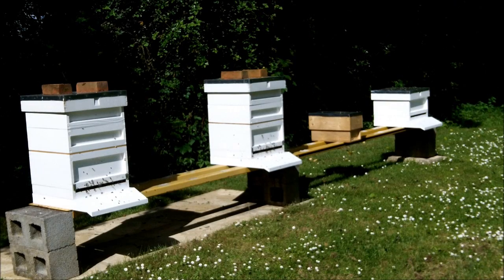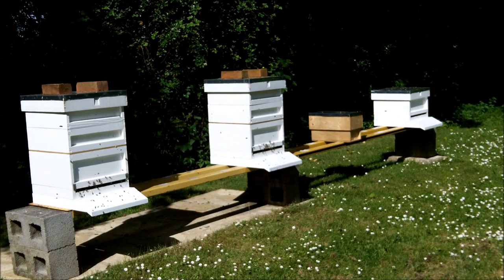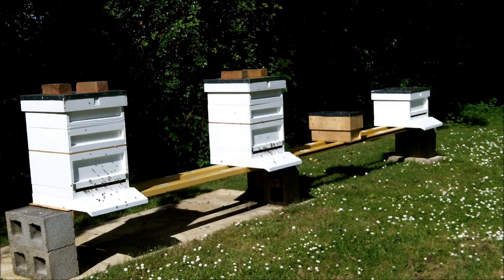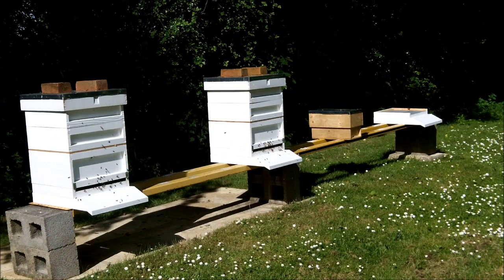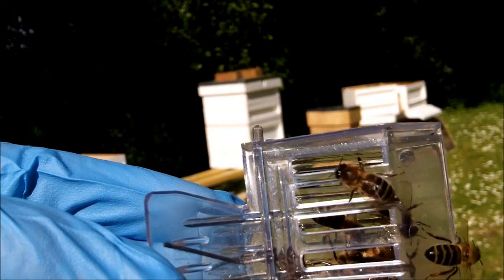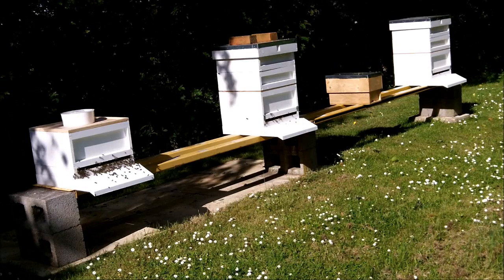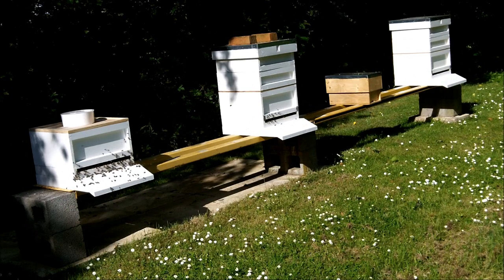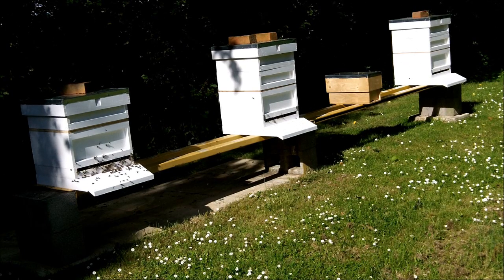Artificial Swarm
Performing an artificial swarm procedure on honey bees